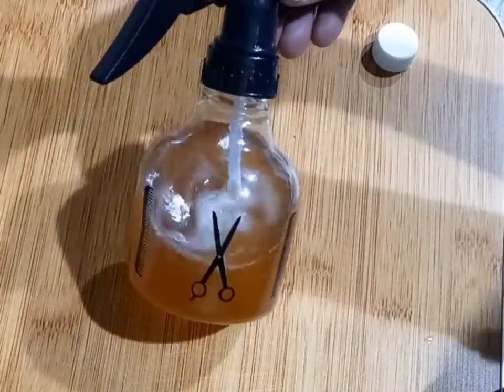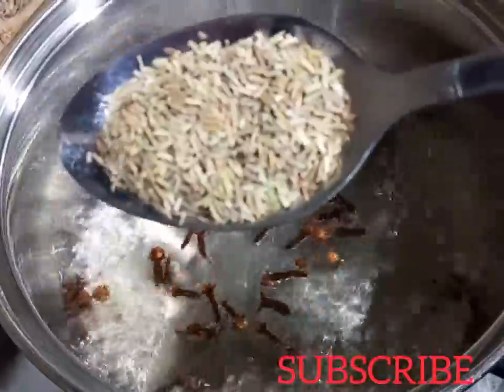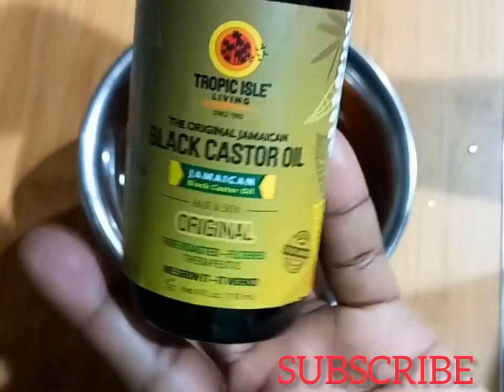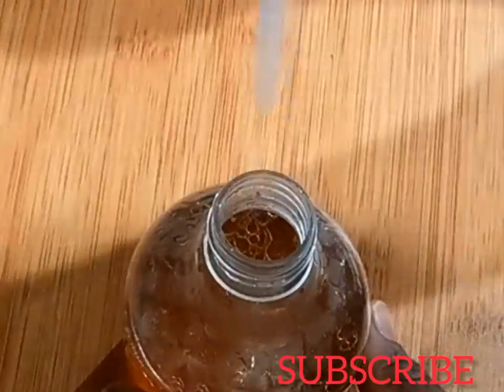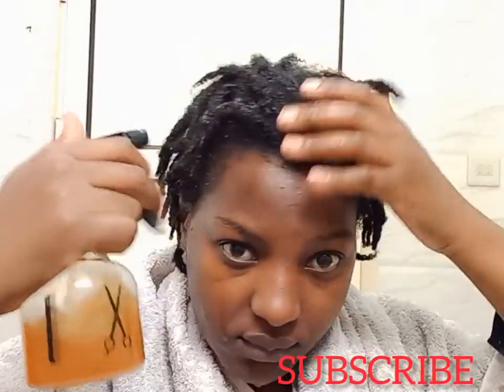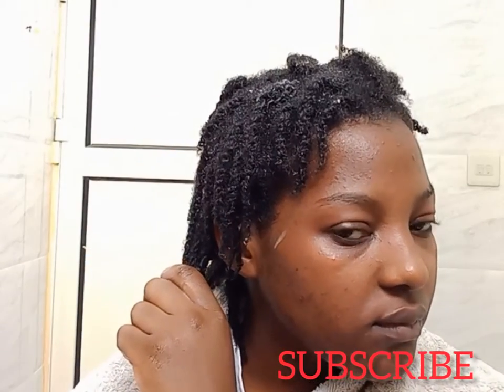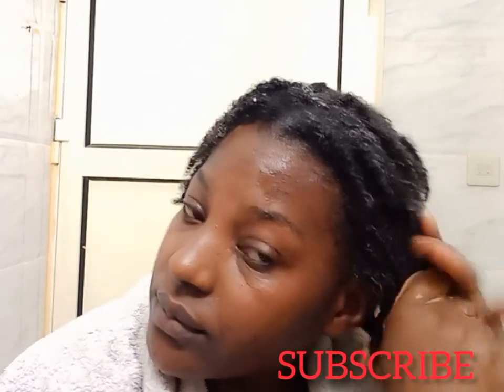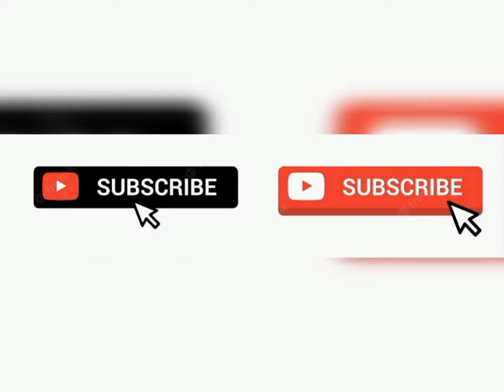THIS IS HOW I DOUBLED MY HAIR GROWTH with this hair growth spray!diyJamaican black castor oil spray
This hair growth spray is going to double your hair growth,  prevent hair breakage, dandruff.  dry itchy scalp and grow back your edges